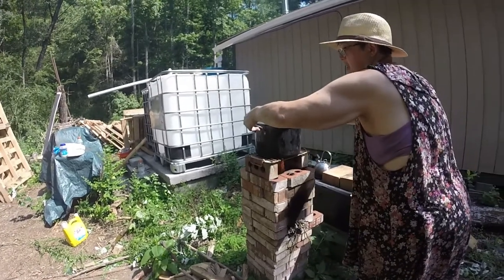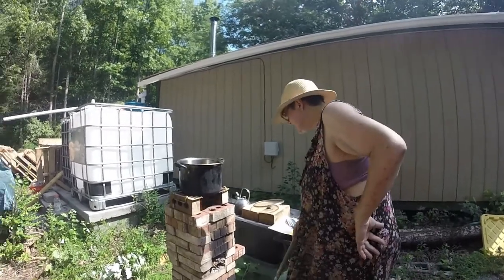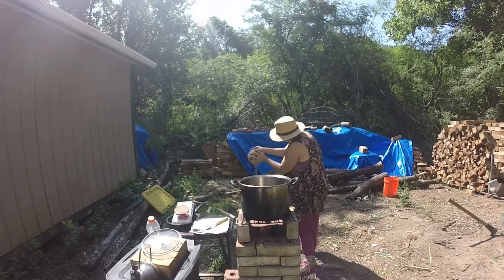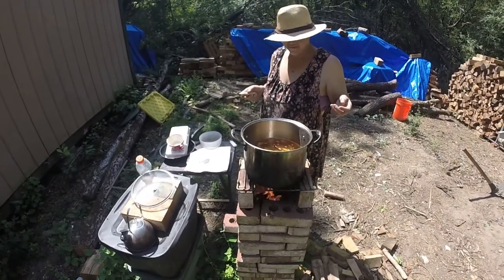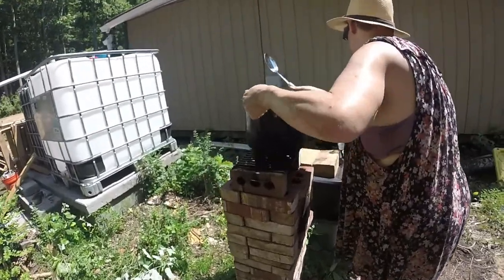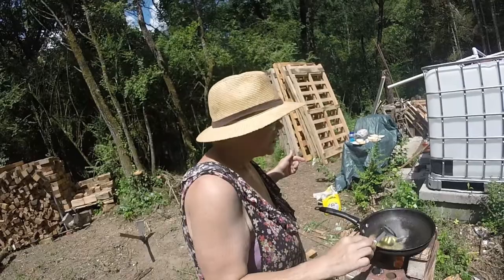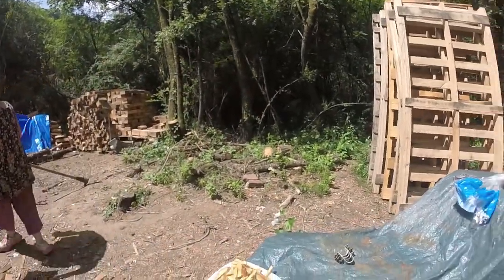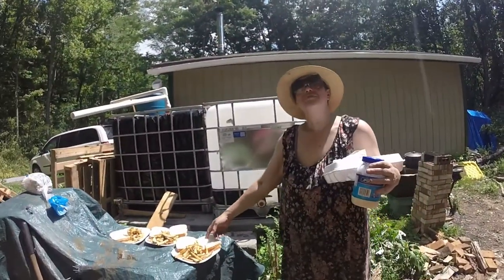We Didn't Start The Fire: oh wait a minute...yes we did